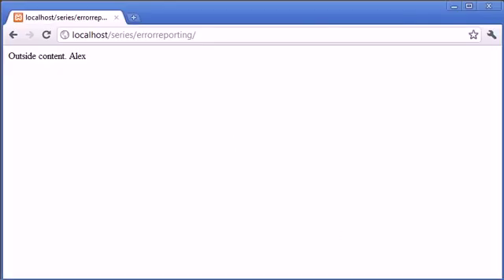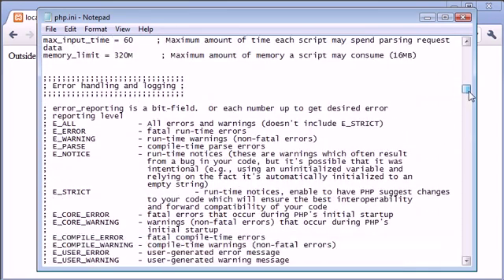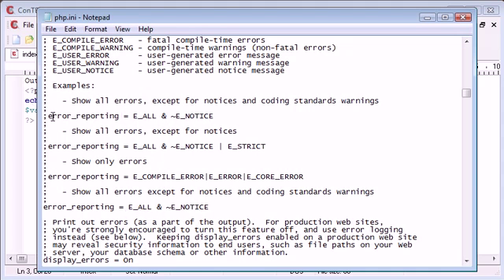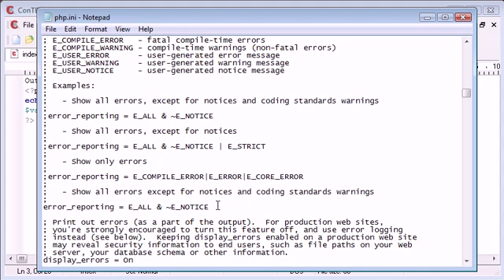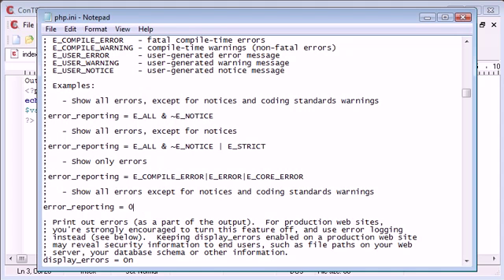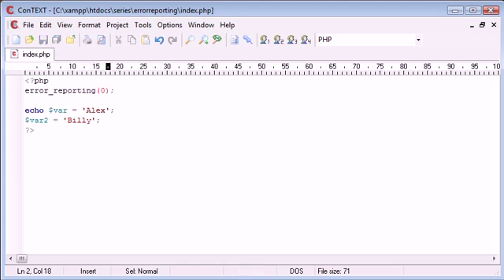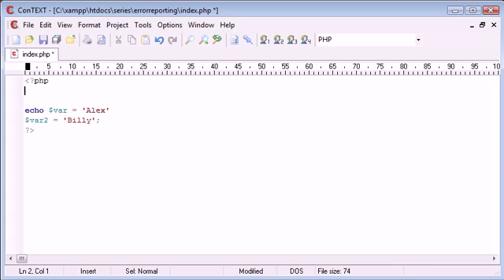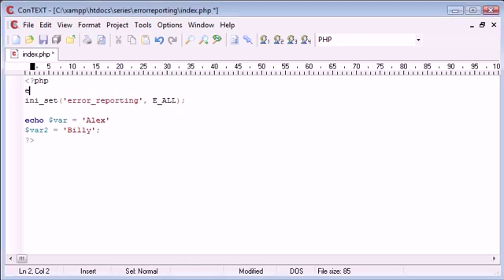Beginner PHP Tutorial 15 More on Error Reporting ‏